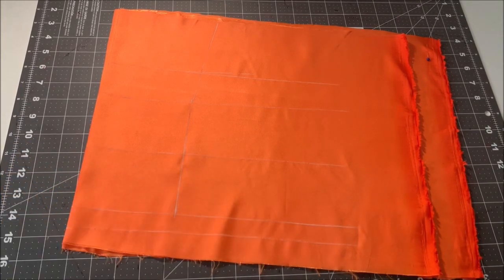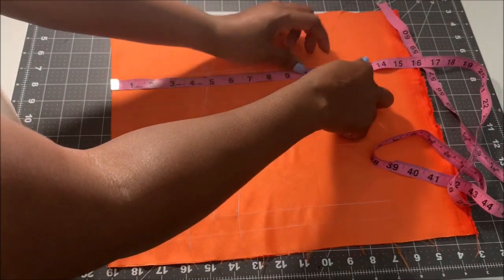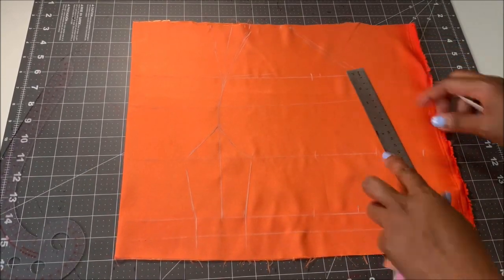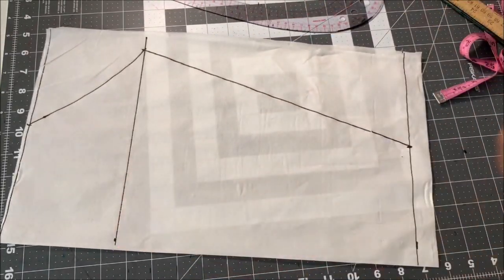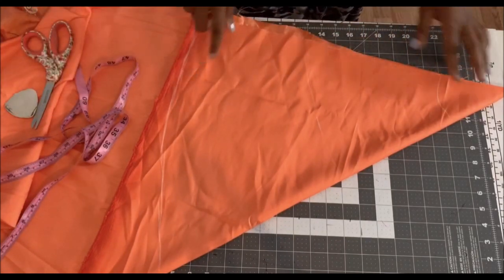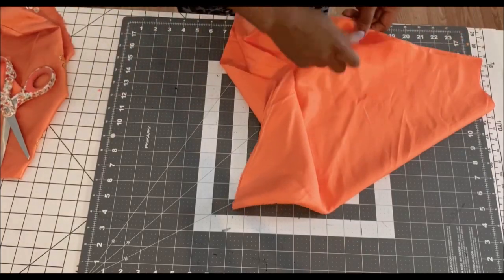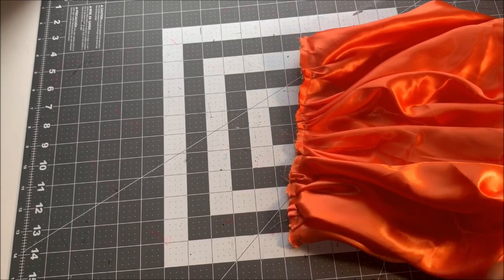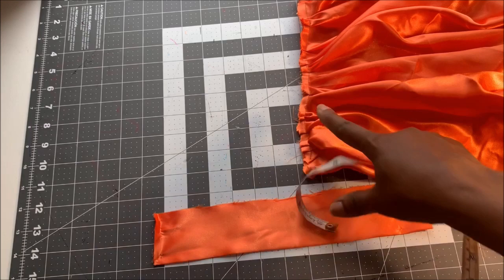HOW TO MAKE AN OFF SHOULDER DRESS WITH 2 IN 1 SLEEVE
Hello everyone,
Welcome back!
In today’s video I’ll share how to make an off shoulder princess dart bustier dress with 2 in 1 sleeve.

Measurements
Remove 5’’ as the beginning of the off shoulder
Shoulder to chest line
Shoulder to bust point
Shoulder to under bust
Shoulder to waist
Nipple to nipple/2 + 1/2 seam allowance
Bust circumference/4 + seam allowance
Waist circumference/4 + seam allowance
Round shoulder circumference
Upper Bust circumference
Front chest/2 + 1/2 seam allowance

Let’s Connect
Facebook Group: DIY Fashion and Beauty by Trendy Eby